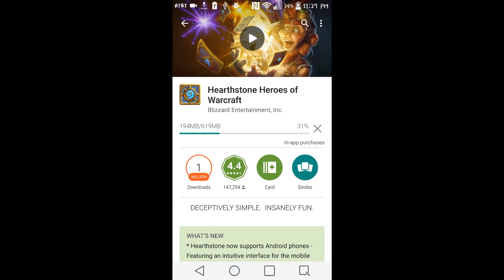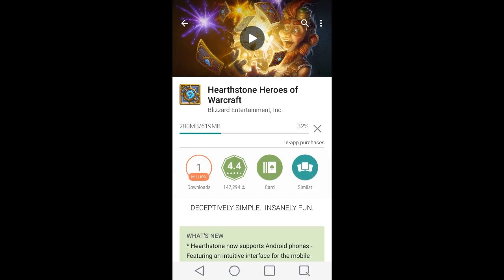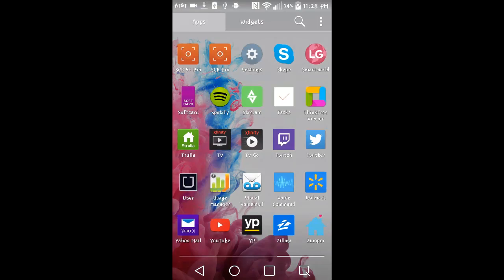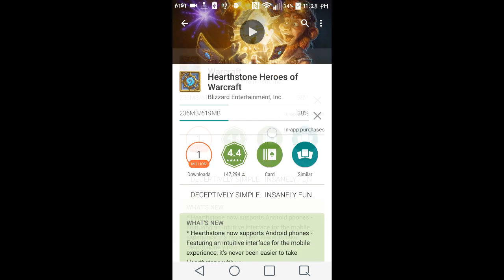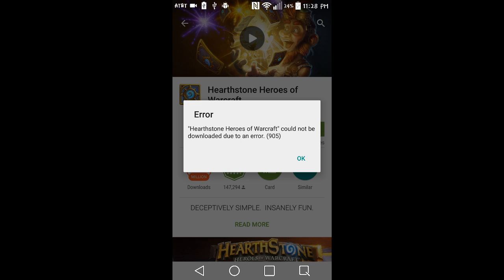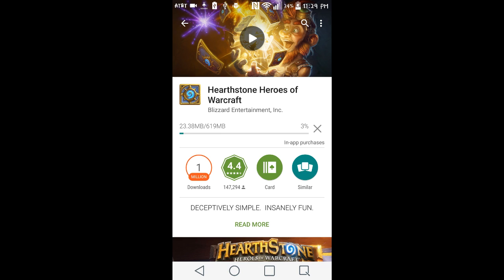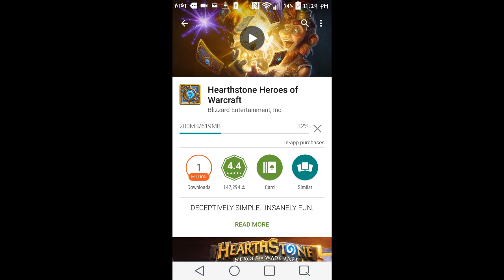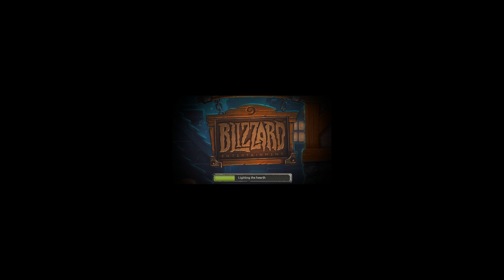Hearthstone Android: How to Fix "Error (905)"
Showing you how to fix Error "Hearthstone Heroes of Warcraft" could not be downloaded due to an error. (905)

Some of you may be or have been experiancing trouble when trying to download Hearthstone on android devices.

I am running Android Lollipop 5.0.1
To fix this error:
Go into Settings- Display - Screen timeout - Keep screen turned on.
Go back and start your download of Hearthstone from the Play Store.
Just leave it on the hearthstone page and wait for the download and install to finish.

It should download and install without error.

►►Enter to Win 1 of 5 Oculus Rift VR headsets in my Giveaway Partnered by Kontrol Freek!

Checkout my G2A Links for Discounts on Great Games!